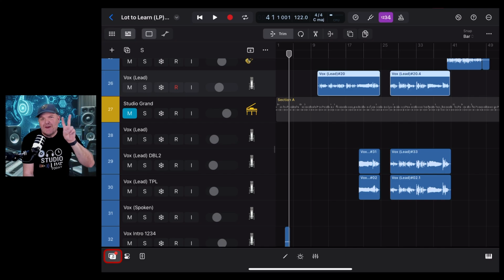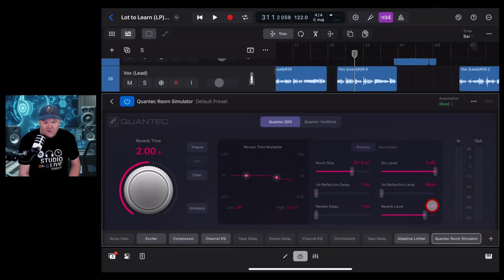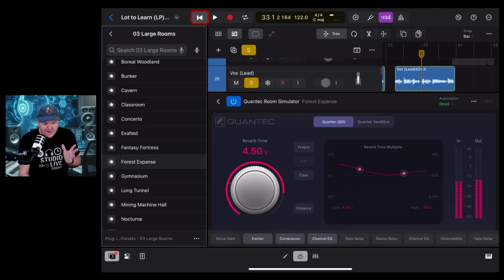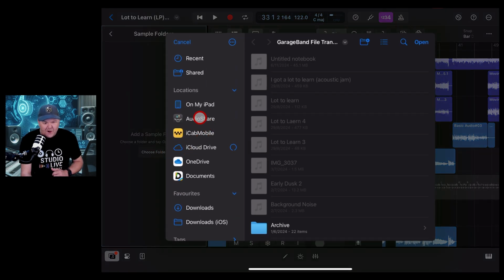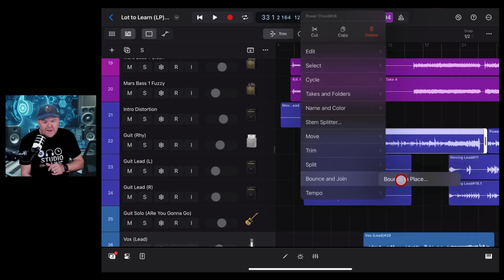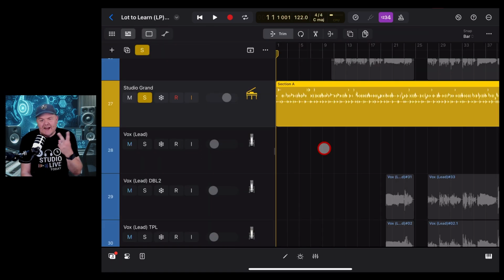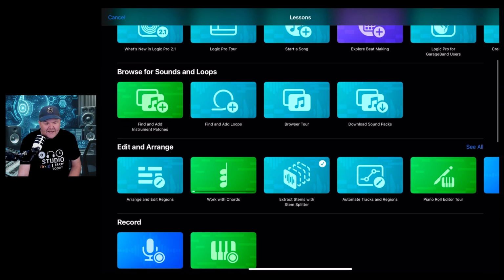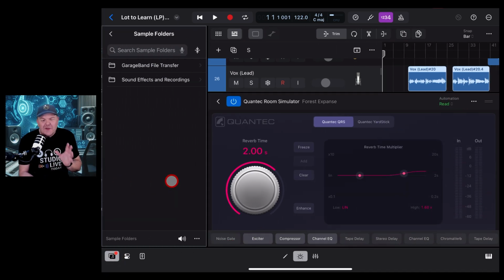Logic Pro for iPad 2.1 | NEW UPDATE! (10 x Cool New Features)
⏰ Time Stamps:
00:00 Logic Pro for iPad 2.1
00:26 1. Quantec Room Simulator
02:46 2. Change Track Order in Mixer
03:04 3. Change Order of Plugins
03:26 4. Sample Folders
04:48 5. Bounce in Place Destination
05:19 6. Copy & Paste Region Info
06:13 7. Session Players Regenerate
06:38 8. Loop from Shortcut Menu
07:13 9. Lessons
07:52 10. Modular Melodies Sound Pack